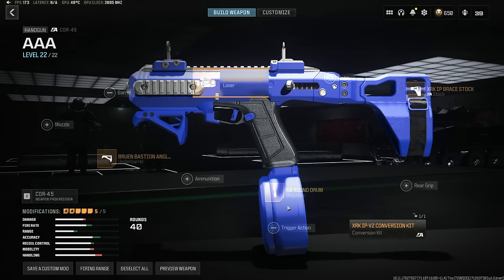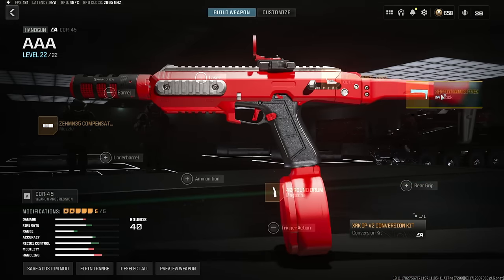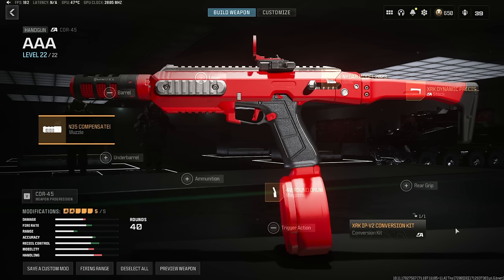The COR 45 Conversion Kit is BROKEN in Warzone (BEST SEASON 3 LOADOUT / CLASS SETUP)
Timestamps:
Intro & Warzone COR 45 XRK IP V2 Conversion Kit Loadout / Tuning : 0:00
Warzone COR 45 & SOA Subverter Gameplay 1 : 1:21
Warzone COR 45 & SOA Subverter Gameplay 2 : 12:51
✔Intro: Stranger Things Theme Song (C418 REMIX)